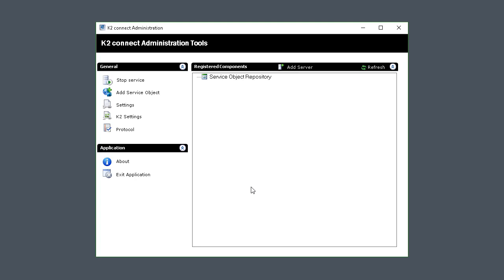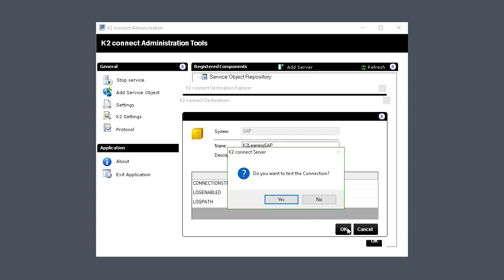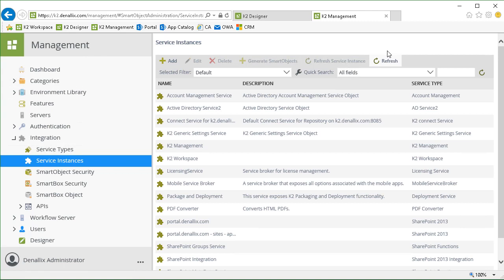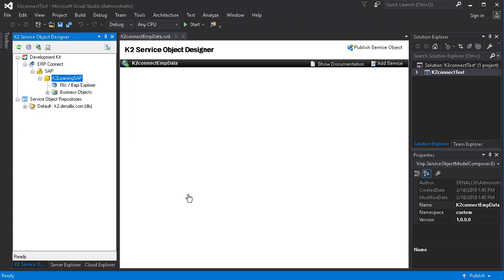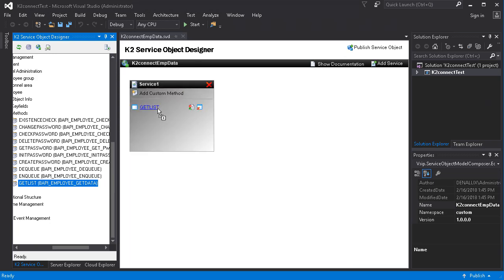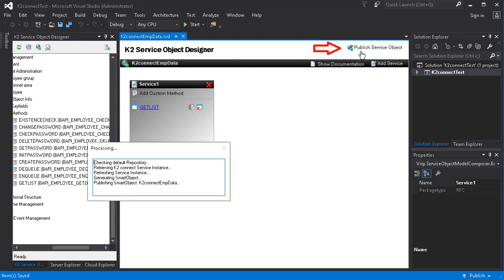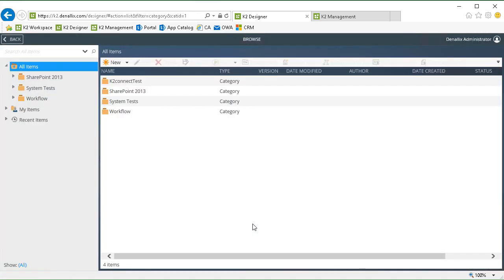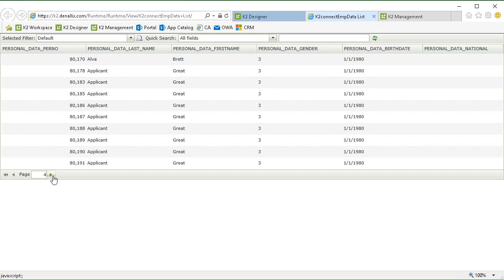How-To: Exposing and Consuming SAP BAPIs as Nintex K2 SmartObjects